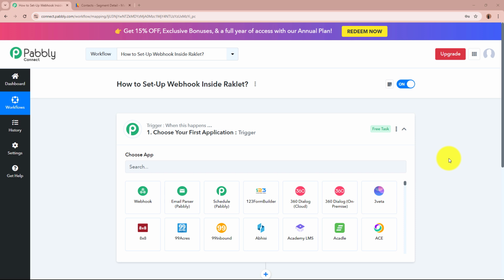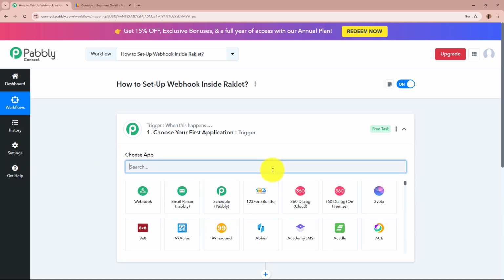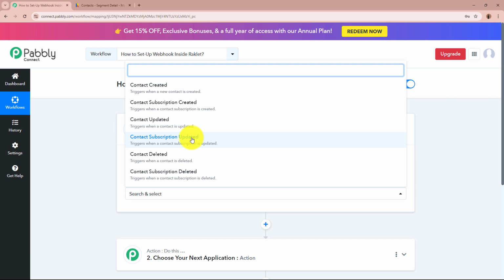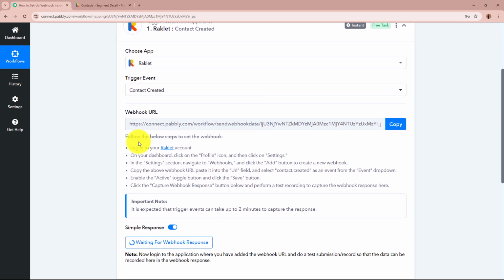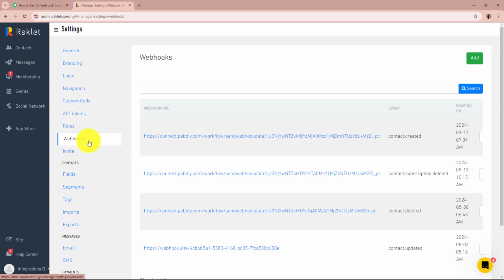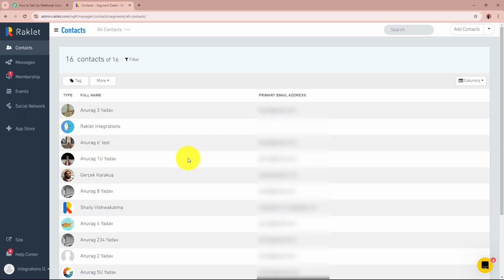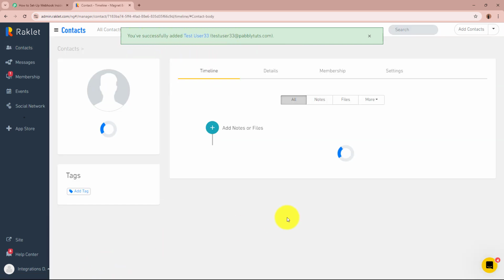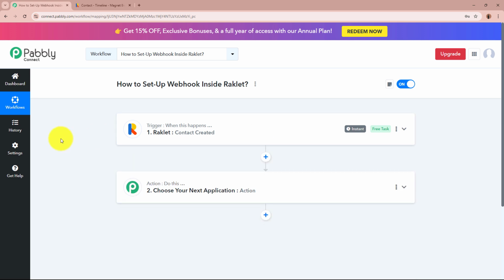How to Set-Up Webhook Inside Raklet?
In this video, you'll learn how to set up a webhook inside Raklet to automate data transfer and integrate it with other apps using Pabbly Connect. Follow this step-by-step guide to configure webhooks and streamline your workflows for seamless communication between Raklet and other platforms.

Benefits of Pabbly Connect:

1. Automation: Save time, money, and resources by automating tasks.

2. Integration: Connect various web services to create efficient workflows.

3. Security: Enjoy industry-standard security for your data.

4. Scalability: Easily add new applications and services to your workflow.

5. Cost-effective: Choose from plans suitable for different business sizes, with no charges for internal tasks.